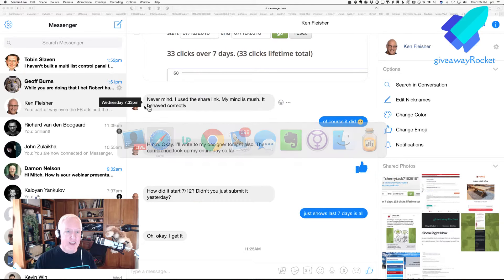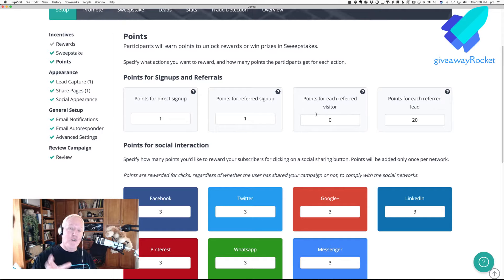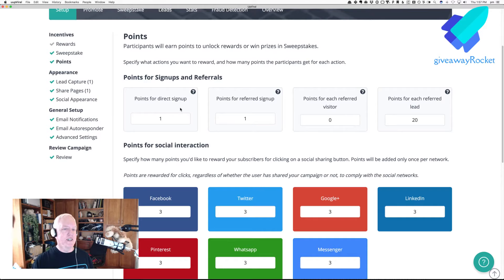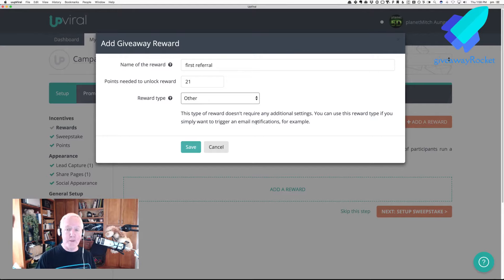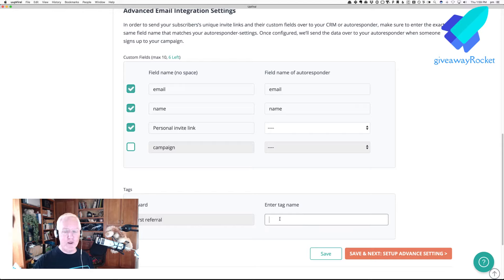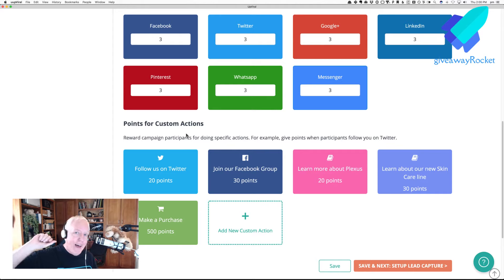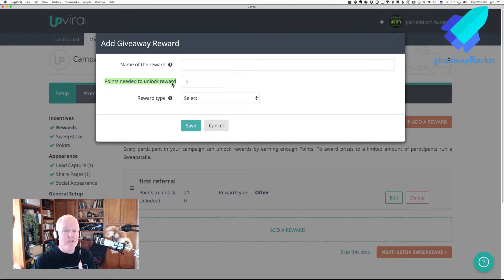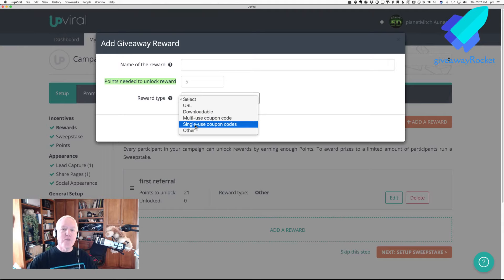upViral tip: autoresponder tagging for referrals